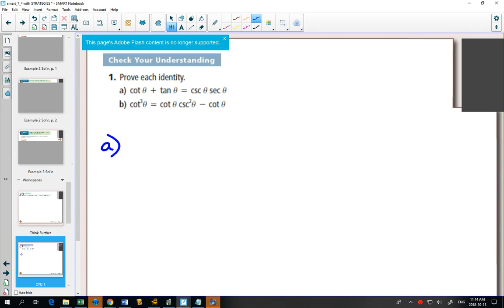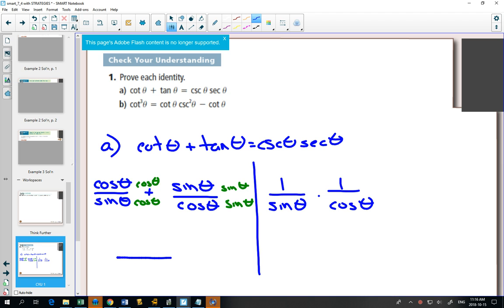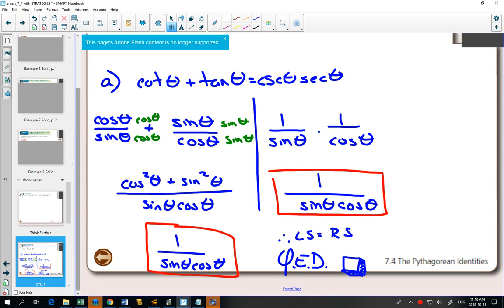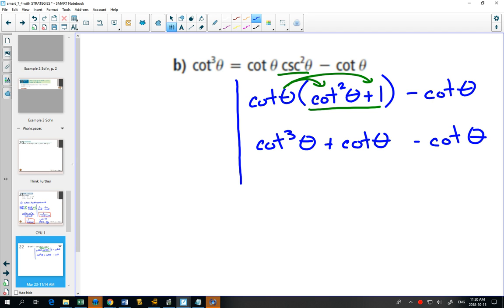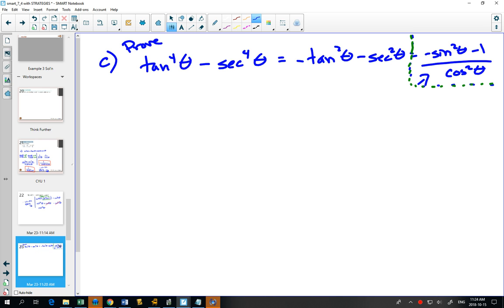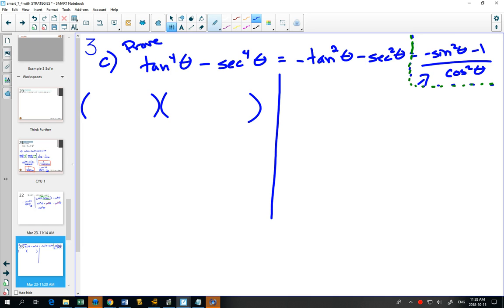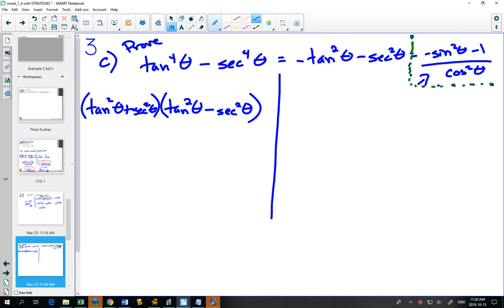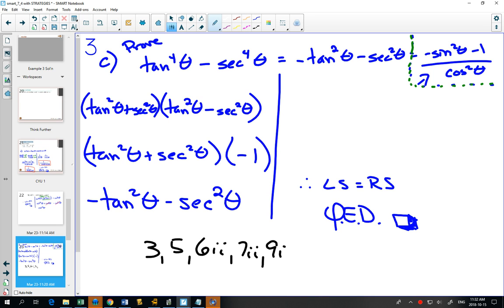40SP 7 4 Example 1